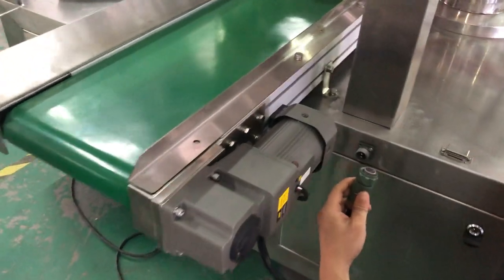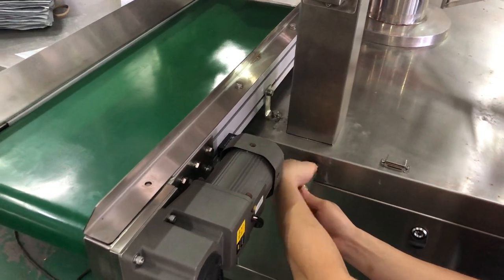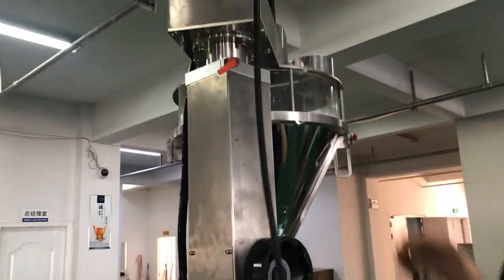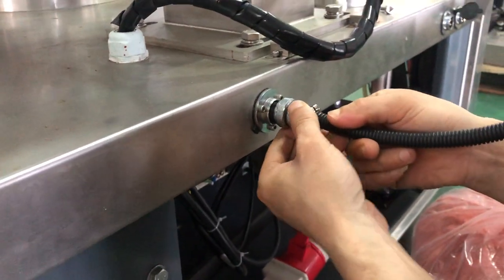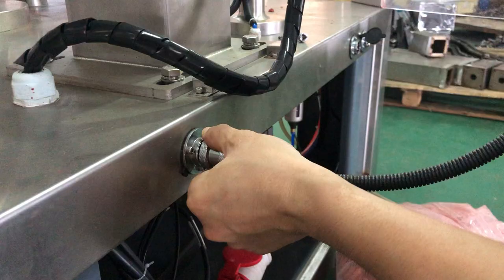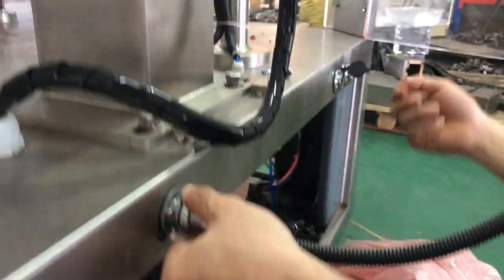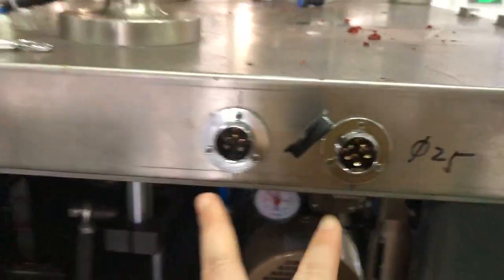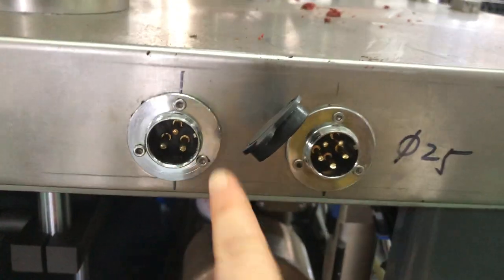17. Installation & debugging of Rotary Packing Machine